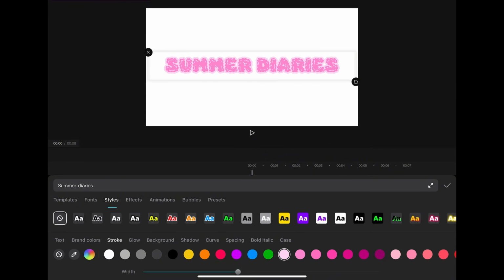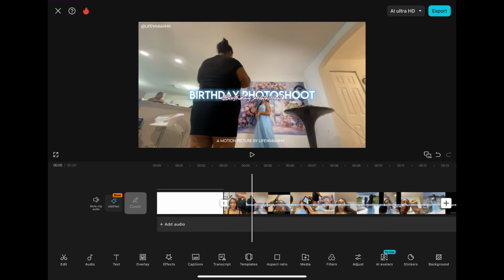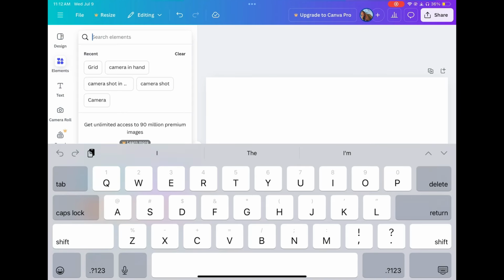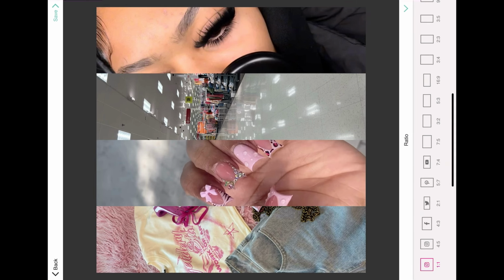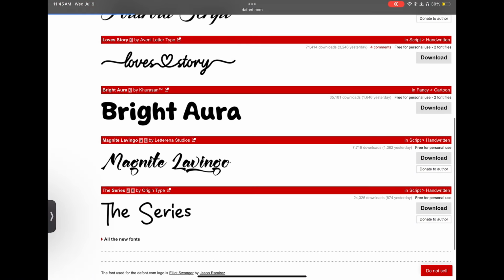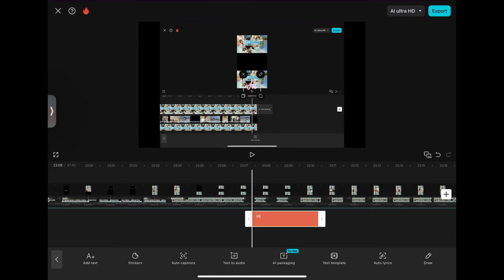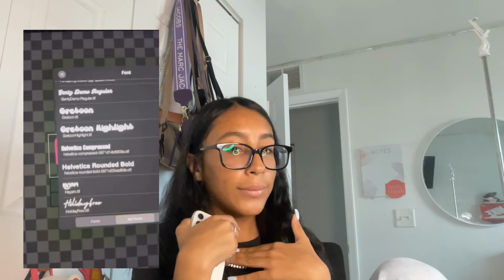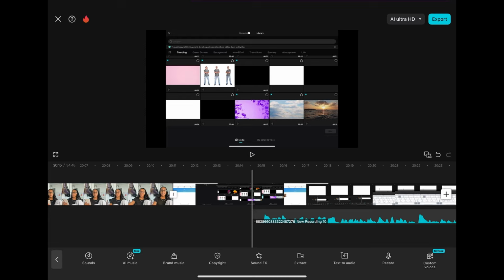YOUTUBE 101: BECOMING A SUCCESSFUL YOUTUBER IN 2025 | fonts, tutorials, music, and more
00:00 - 01:28 intro
01:30 - 20:09 most asked questions + topics & accessories for content creation
20:10 - 23:29 summer diaries and preview layout tutorial
23:38 - 28:38 how I make my thumbnails
28:39 - 29:57 finding & downloading fonts
30:18 - 40:25 creator tips and tricks ( fonts , music, etc )